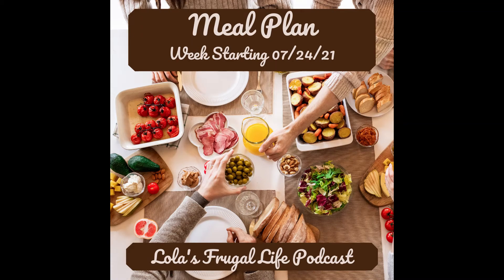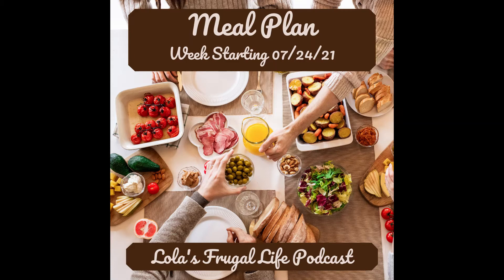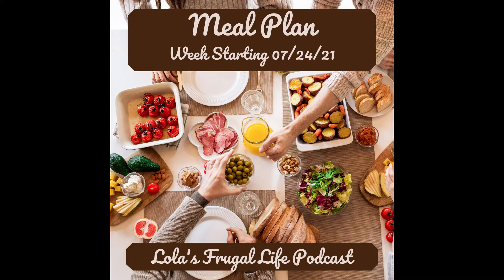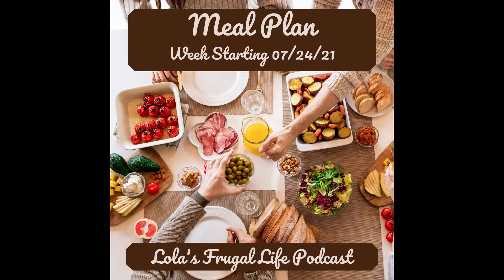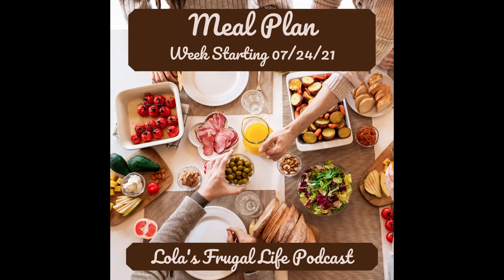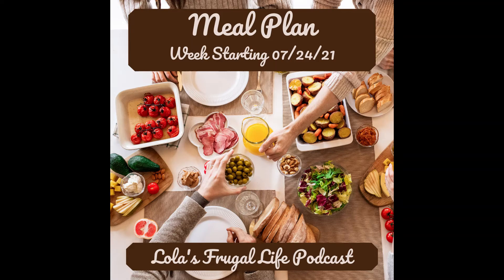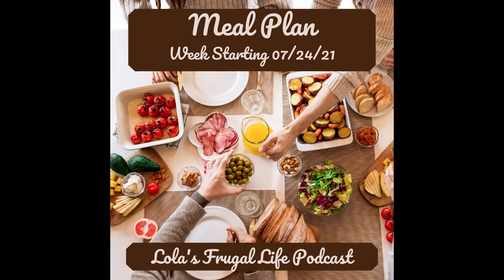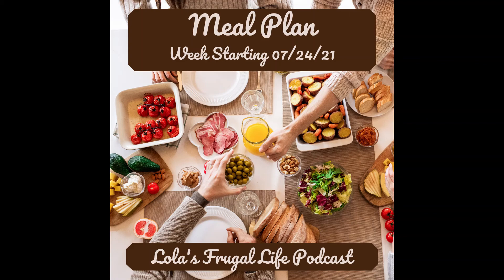Meal Plan - Week Starting 07/24/21 - Meal Planning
In this episode, I will share with you my meal plan for the week. Hopefully, it can help you out with your meal planning and give you some ideas for some recipes.